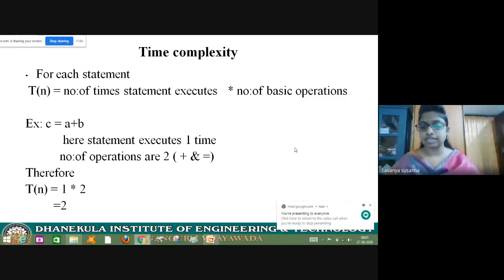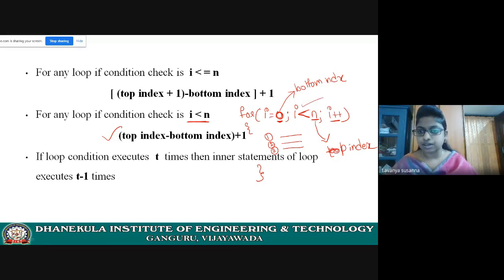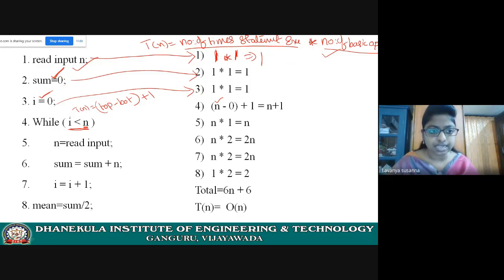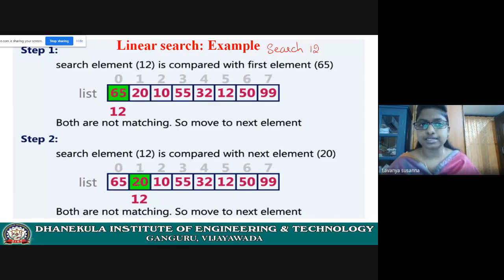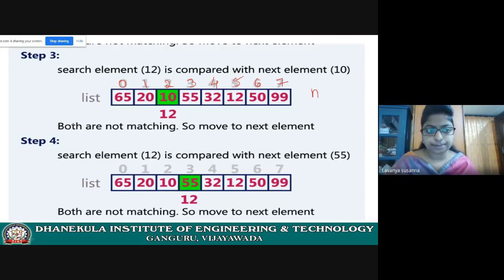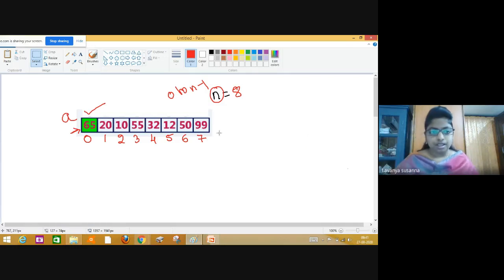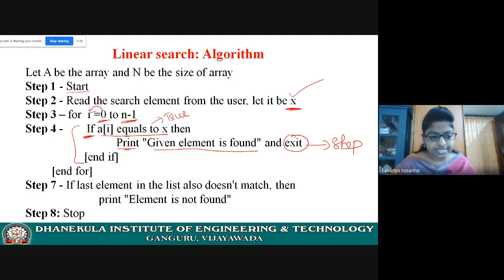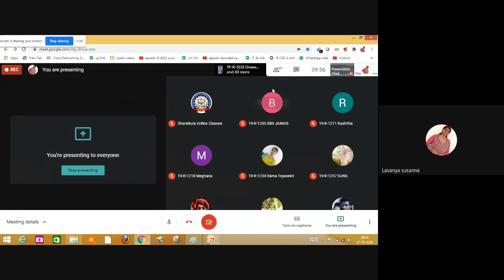linear search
linear search and time complexity